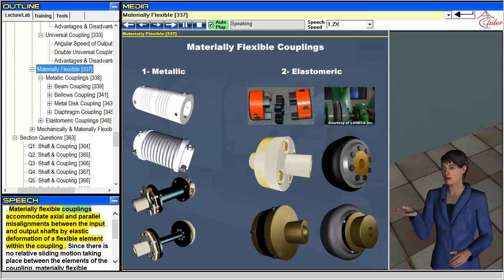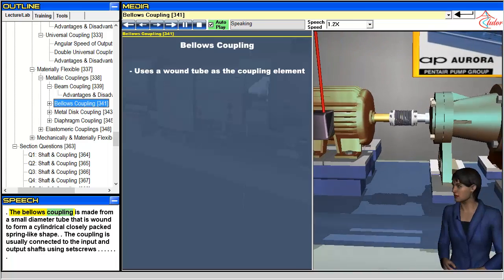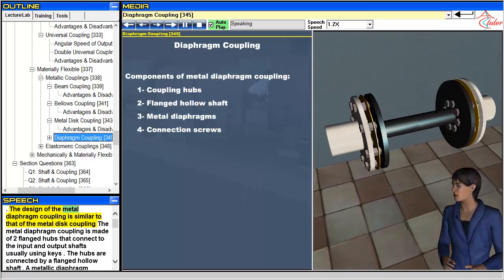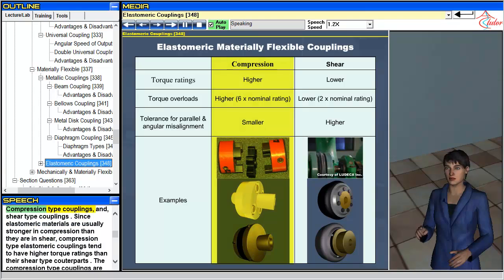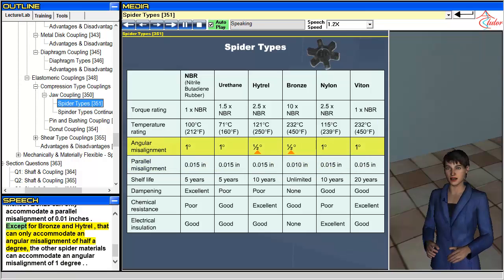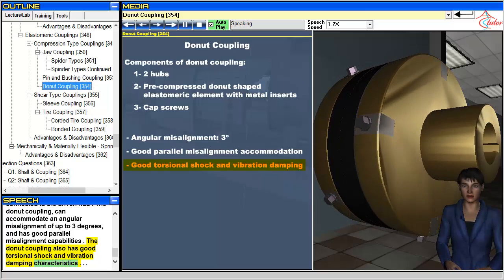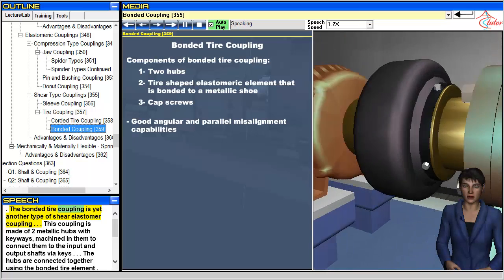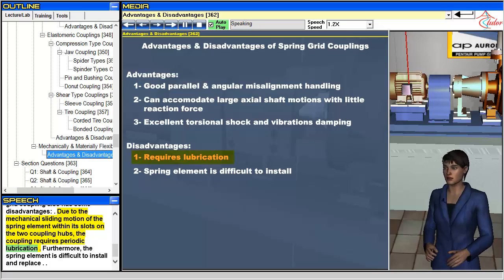Virtual Centrifugal Pump - Pump Components (3/5) Part 2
This lecture is on centrifugal pump components. Lecture 3/5 is about the shaft and coupling